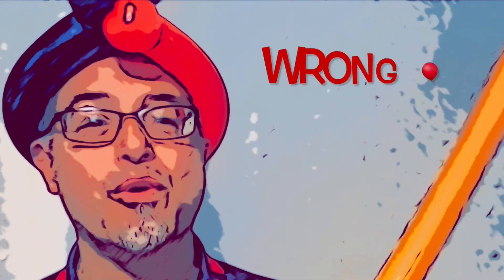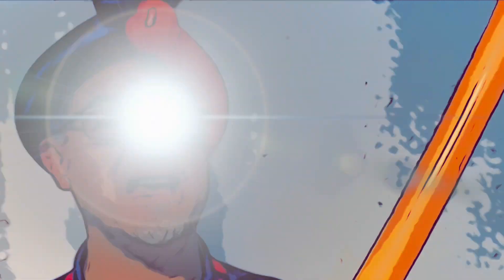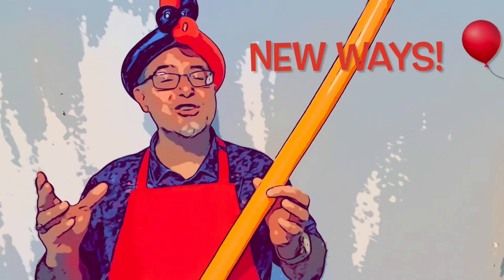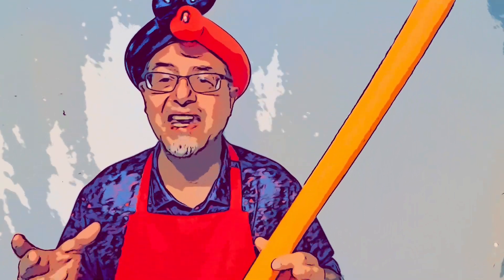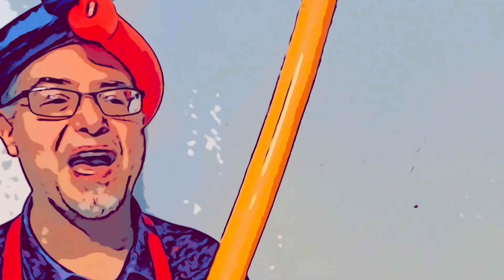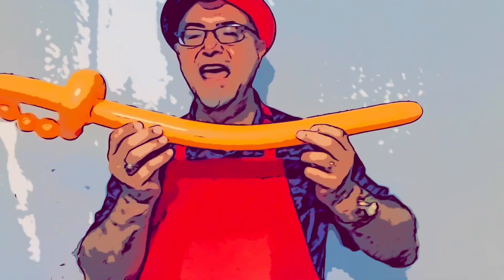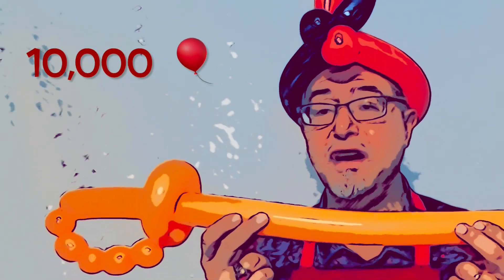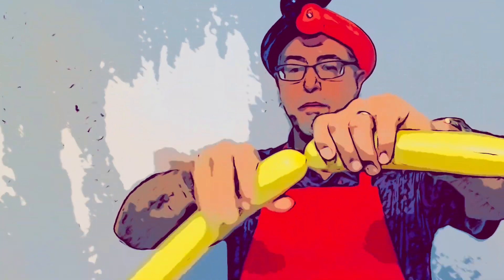Balloon Sword Big Balloon Dog Leadership Nation-Do it wrong and try again like Thomas Edison YT-004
YT-004 Do it wrong and try again

If it is worth doing… it is worth doing wrong.
What is the worst thing that can happen?

It is ok to make mistakes.
It’s ok to make mistakes because actually they are not mistakes.

* You just successfully learned a new way that does not work.

When Thomas Edison built his  first high resistance, incandescent electric light, he tested no fewer than 6,000 vegetable growths, and ransacked the world for the most suitable filament material."

He said, “Genius is one percent inspiration and ninety-nine percent perspiration."

If it is worth doing something at all, then it is worth doing it wrong and try it again and again and again.

It's ok to make mistakes.  Let me say that again … “It’s ok to make mistakes” because actually they are not mistakes.  It was just a specific way you learned that will not work for that particular situation.

If something is worth doing, it’s worth doing wrong and trying again.”

How Can You Get Out of Decision Fatigue?

Twisting Balloon Animals teaches how to creatively twist balloons, enhance critical thinking skills, and develop strong communication skills.  Twisting balloons will help you to learn new things, work together, and shape character to win in life!

Sculptures are built on top of bubble infrastructure.  When you understand the mechanics and construction of balloons you can build anything.

The Balloon Animal School teaches uses balloons to celebrate, eductate and motivate people and teach them how to be winners in life.